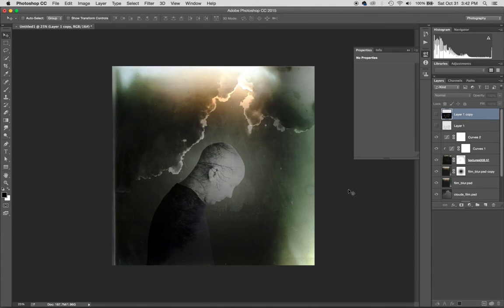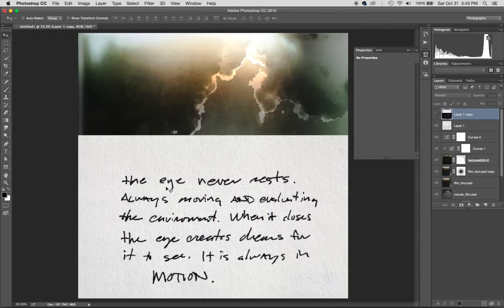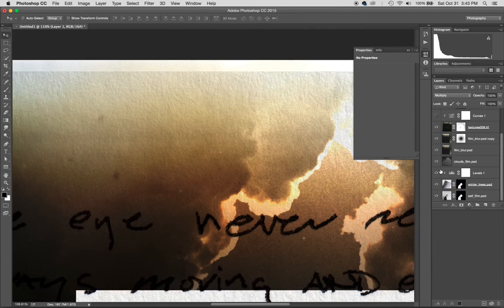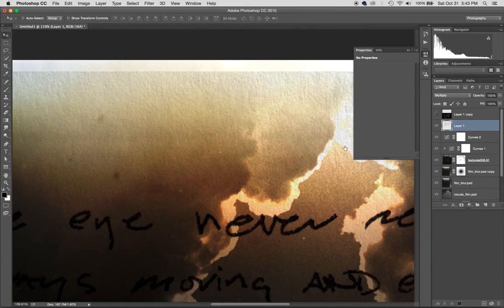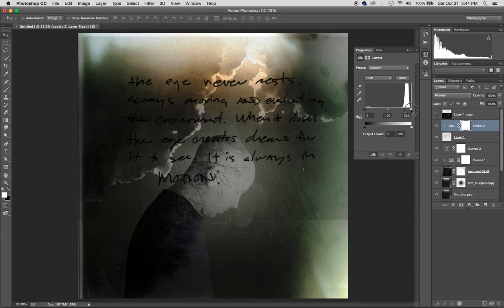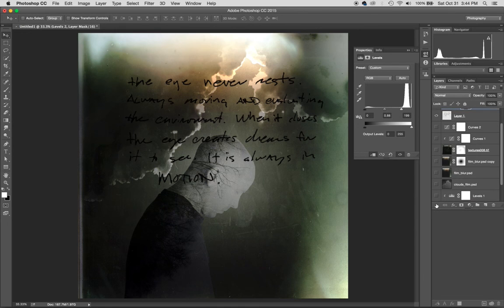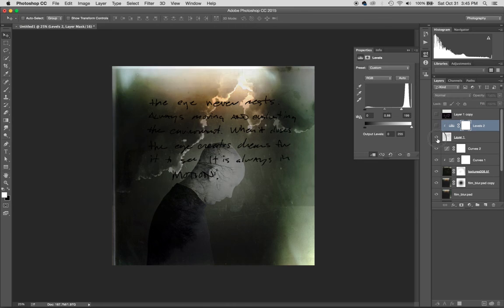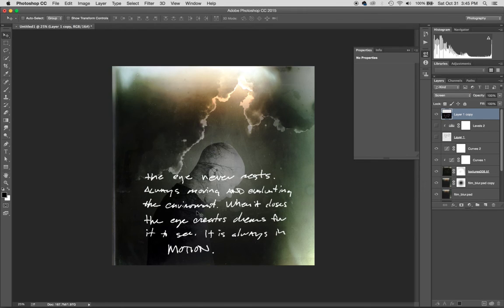screen multiply blending modes